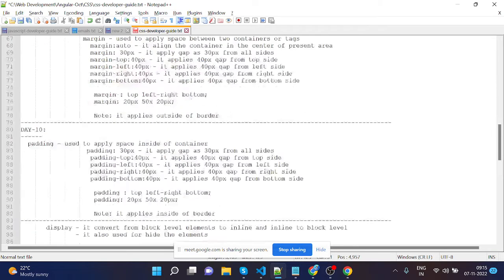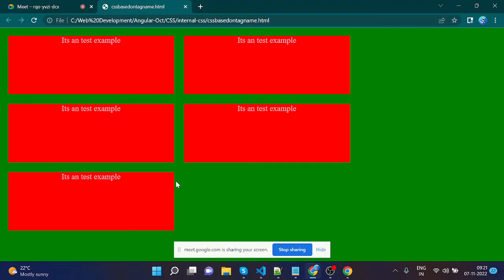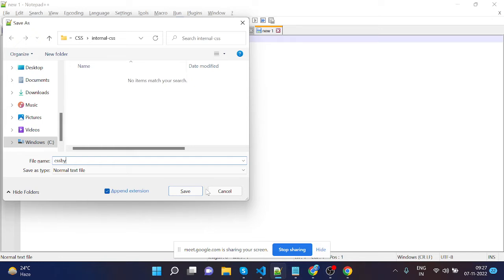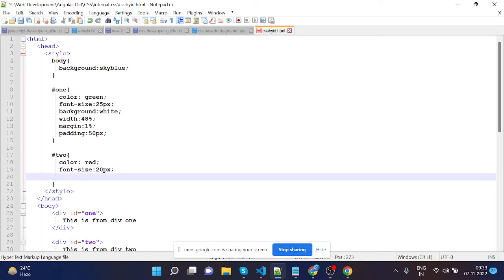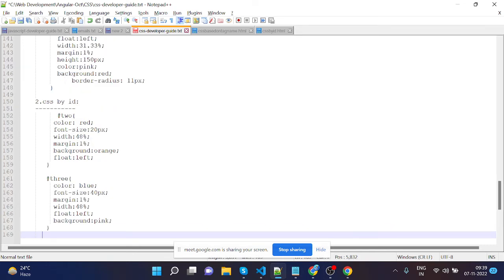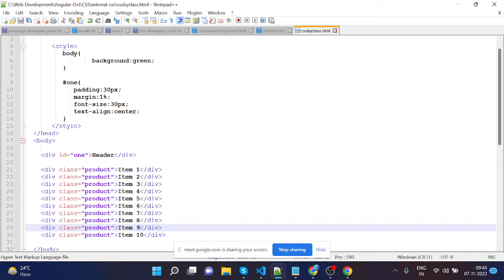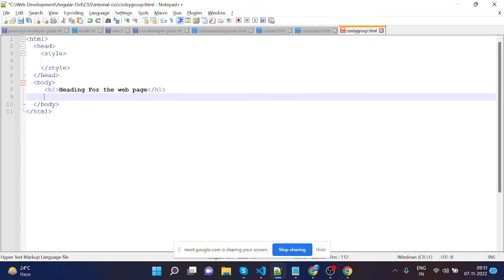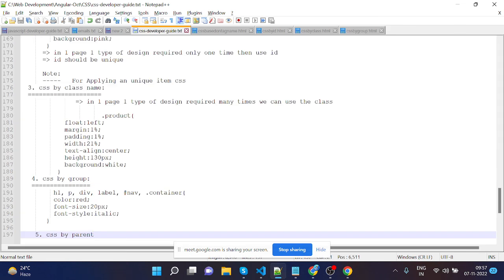CSS CLASS-3:(explained about internal css) 2022 11 07 09 14 08